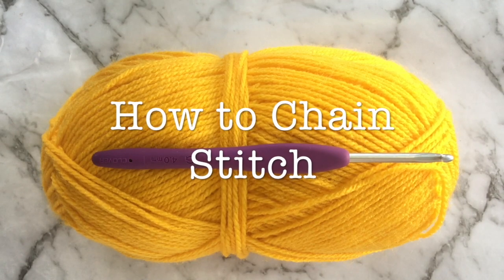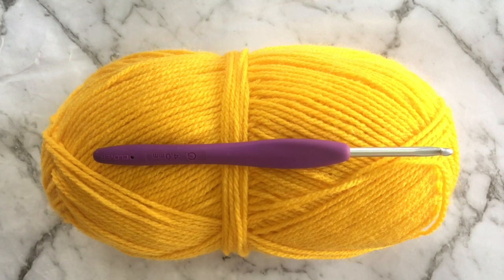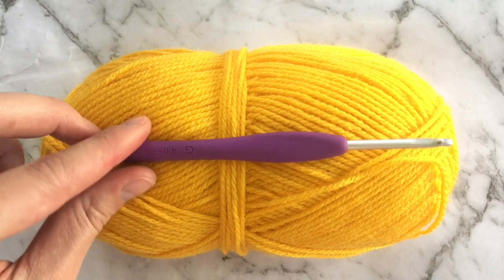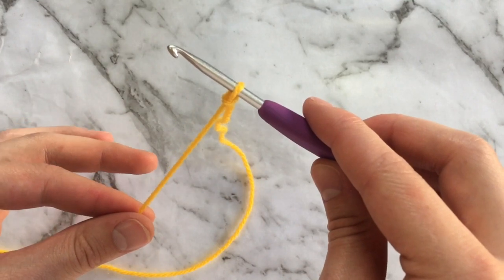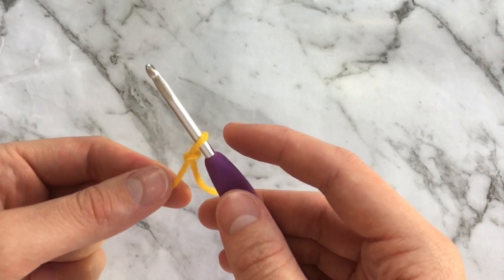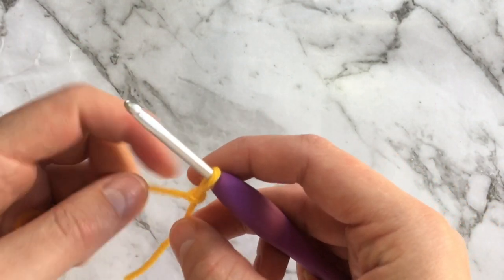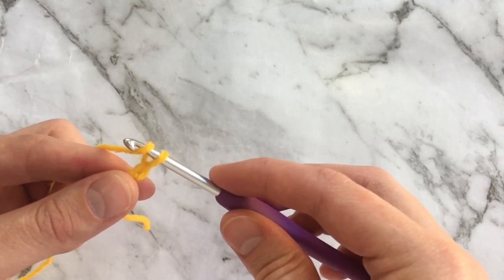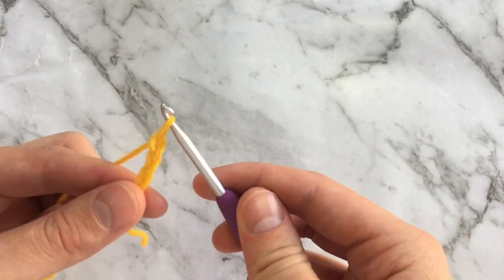Chain Stitch - HOW TO CROCHET FOR BEGINNERS - Lesson 2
Hi guys!
Welcome to lesson number 2! In this video I will show you how to chain stitch, which is a crucial part of EVERY crochet project. Again, feedback is welcome! I hope you enjoy! . .